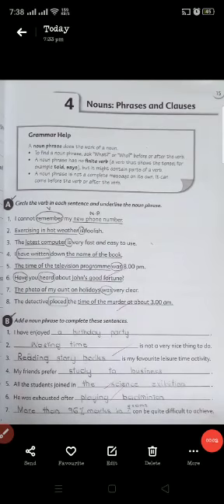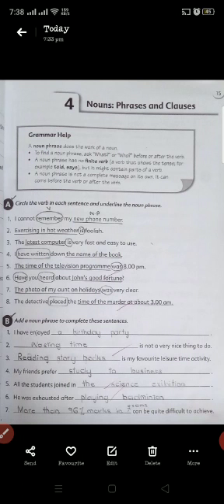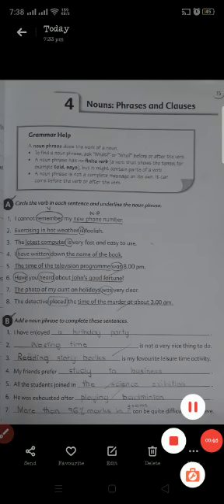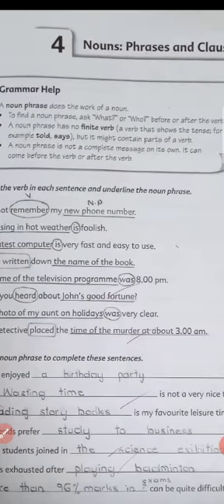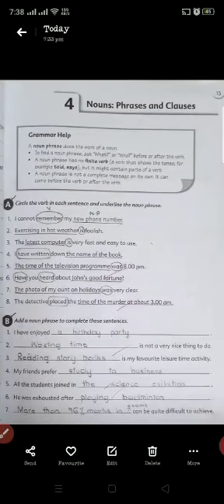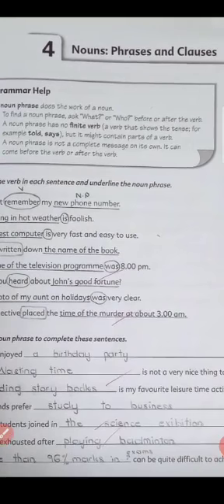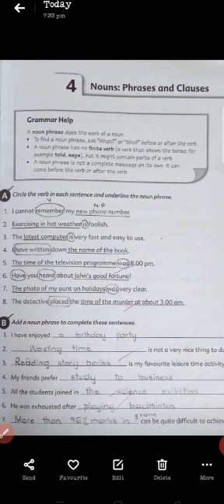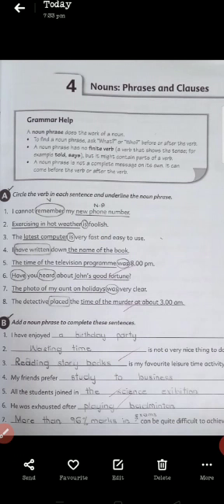Unit 4 Ref:Noun Phrases and Clauses Grammar Skills Class 6